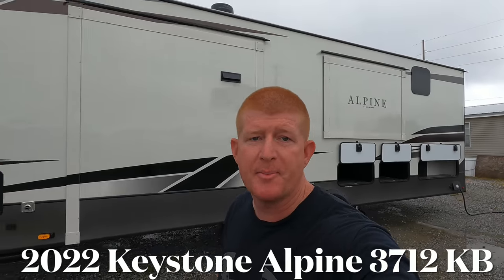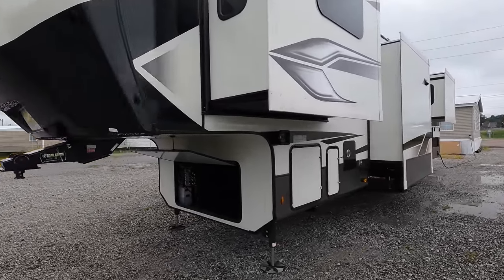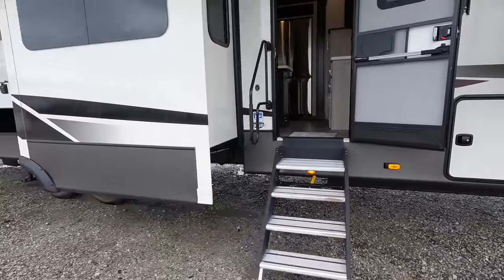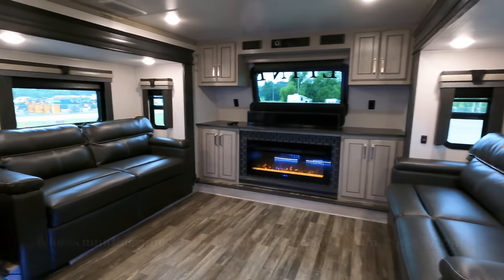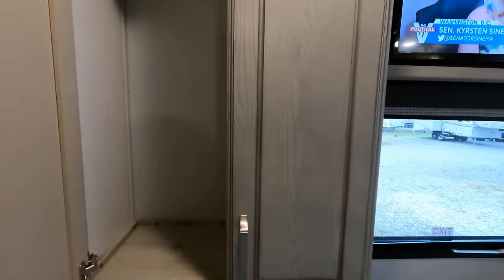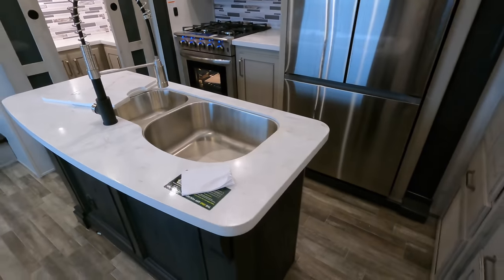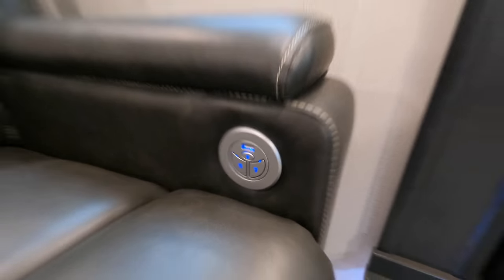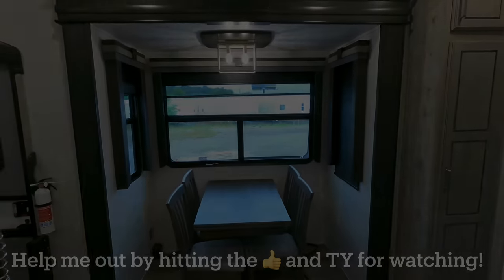LARGEST SHOWER YOUVE EVER SEEN IN AN RV! 2022 Keystone Alpine 3712KB - Front Living Fifth Wheel!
2022 Keystone Alpine 3712KB, Keystone’s premier luxury fifth wheel brand, is designed for a new generation of discriminating campers who are looking for contemporary styling, innovative floorplans and modern amenities. Designed like no other camper in its class, Alpine has a residential feel with high ceilings—including nearly 7’ tall slide-boxes, wider bodies, and panoramic frameless windows. Always ahead of the curve, Alpine truly takes extended-stay camping to new heights.
This 5th wheel camper is surely to impress anyone who is full time on the roads with all its many amenities and the King Bath is definitely a big plus!

MSRP: $101,046